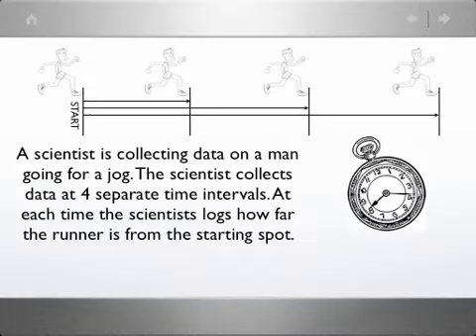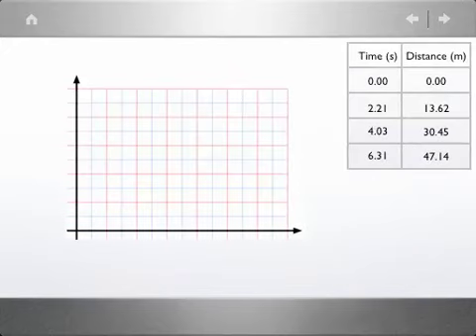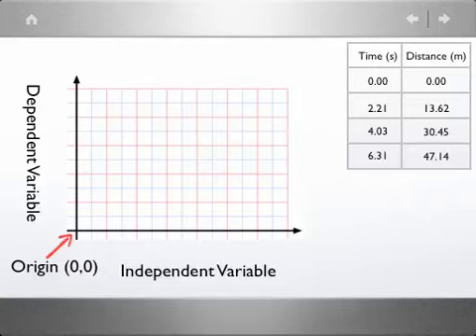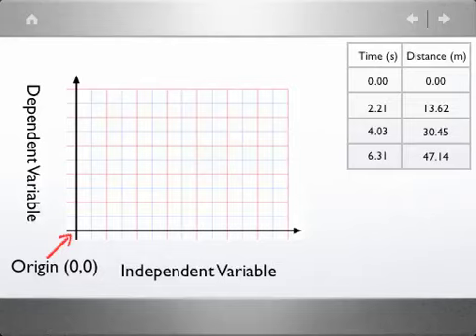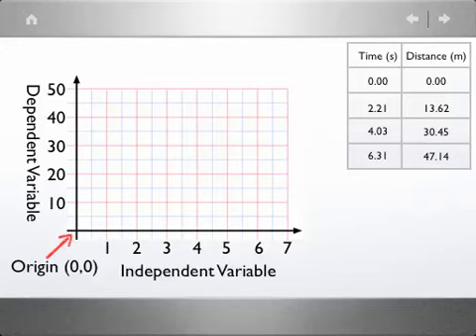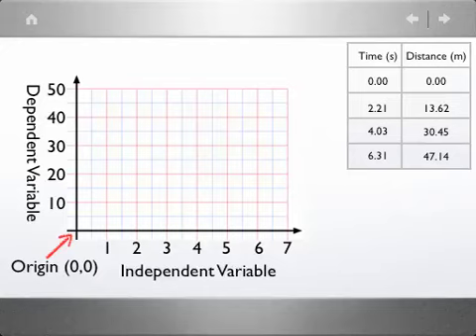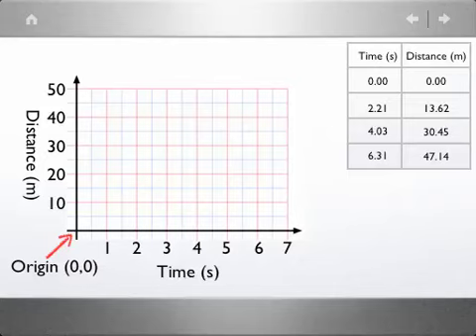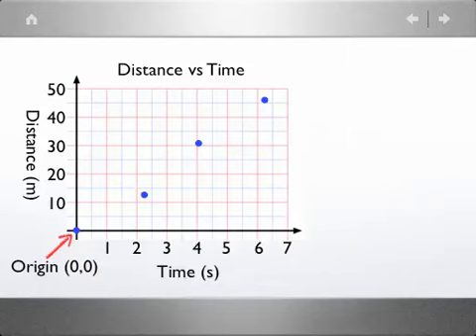Graphs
Overview of scatter plot graphing procedures